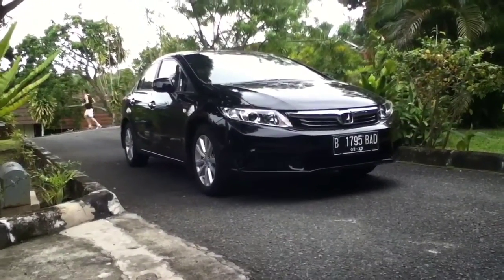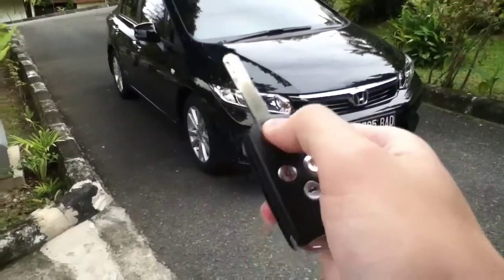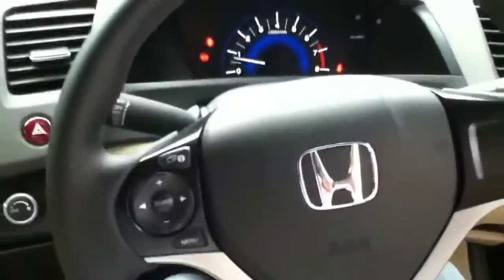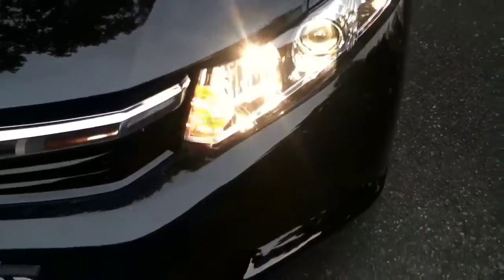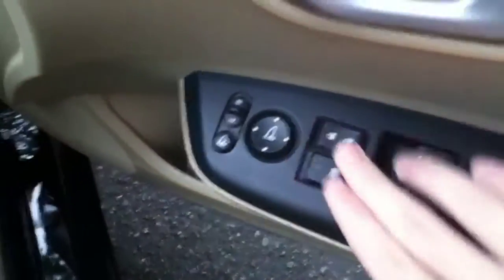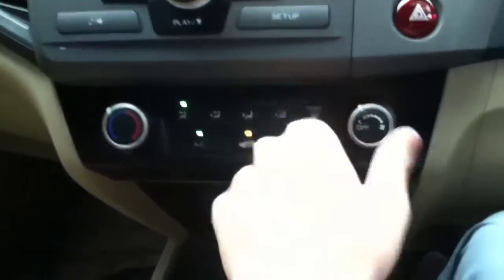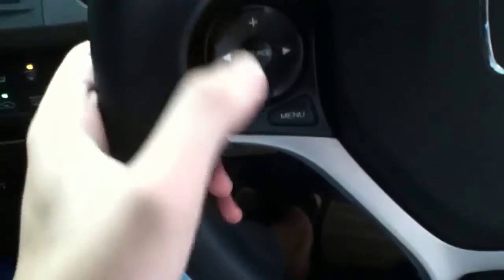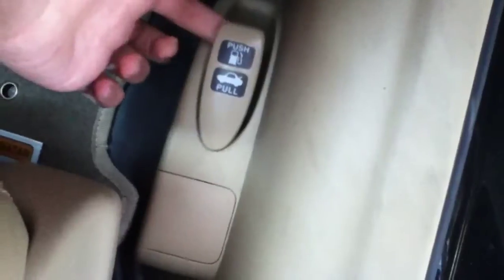2012 Honda Civic 1.8 I-VTEC. Start Up & In Depth Review